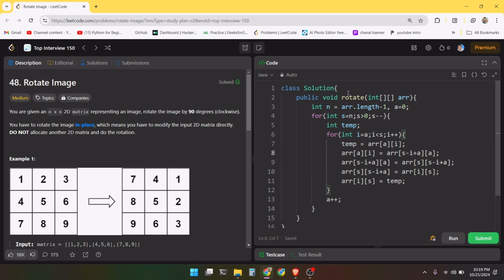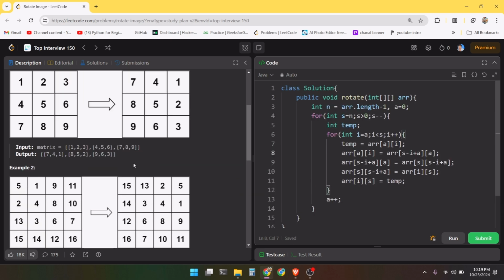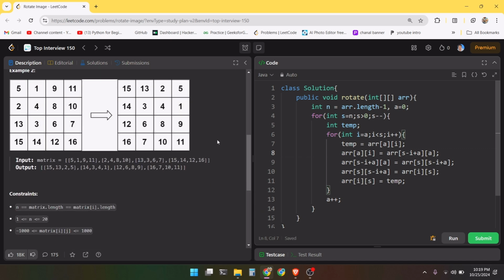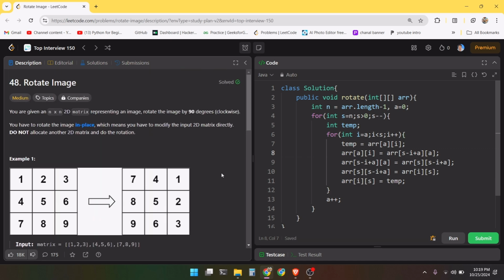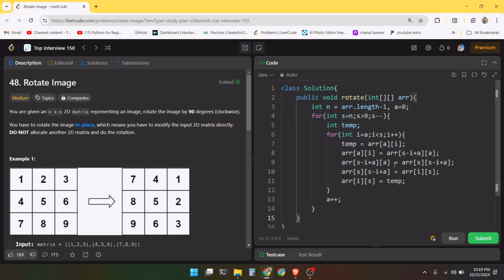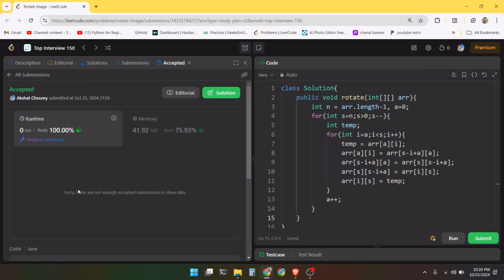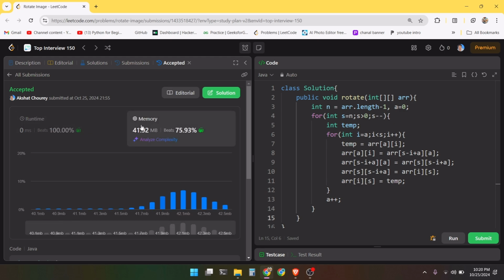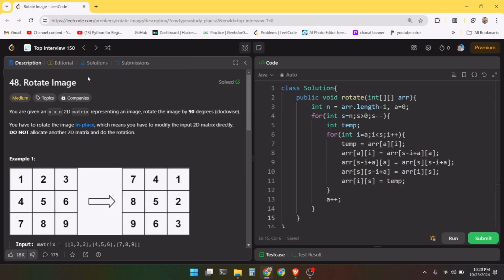Day 27 of 110 days of coding challenge.